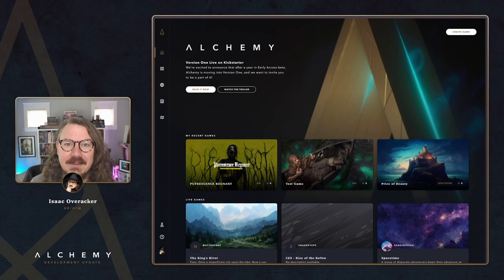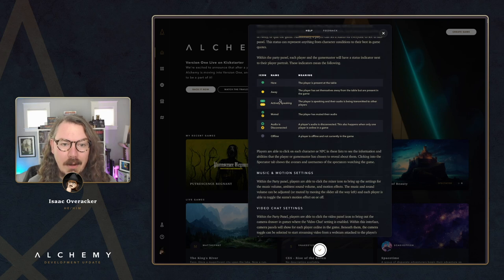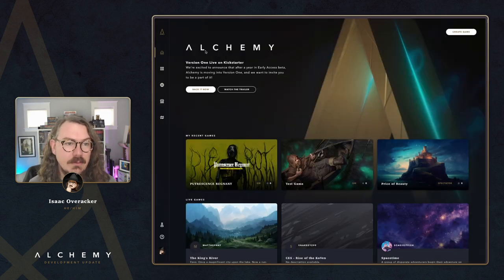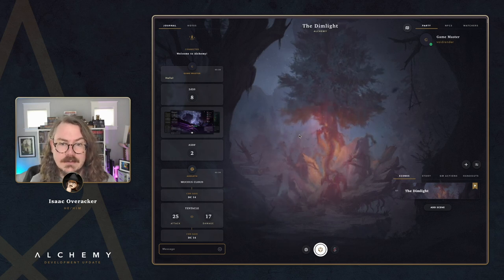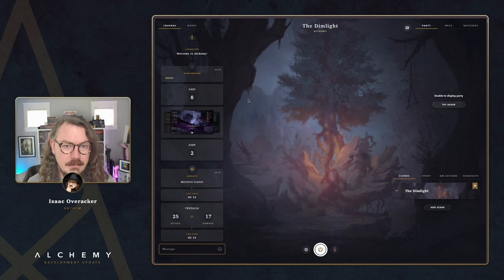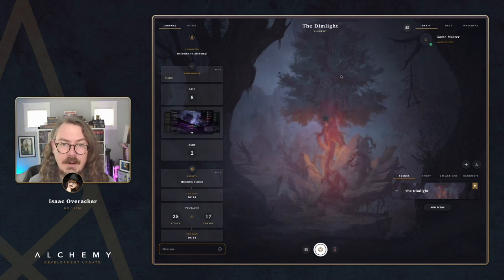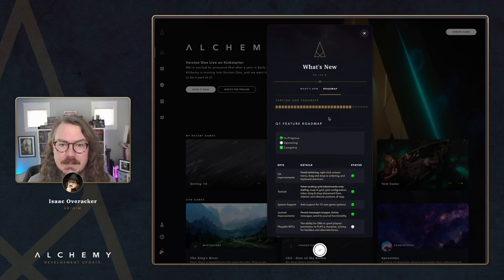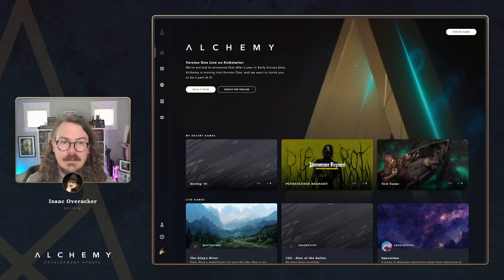Alchemy Devlog - Episode 10: Knowledge Base, Saving Journal Messages, and more!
Welcome to the Alchemy Devlog! In the Devlog, Isaac talks about what the team has been up to and where we're going next.

• 00:00 // Introduction
• 00:40 // Integrated Knowledge Base
• 02:58 // Save Journal Messages
• 06:50 // Player invite link fixes
• 08:35 // What's next: delete journal messages, Tactical Mode grid configuration, and more!
• 12:48 // Q&A: You announced a partnership with Magpie. Will we see Avatar Legends on Alchemy?
• 13:52 // Kickstarter $500k stretch goal reveal!
• 14:56 // Outro